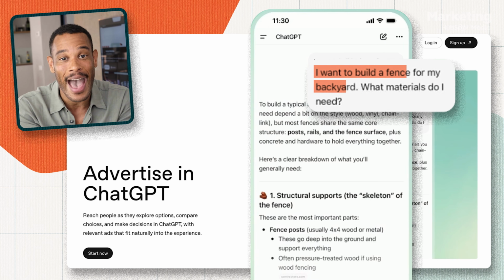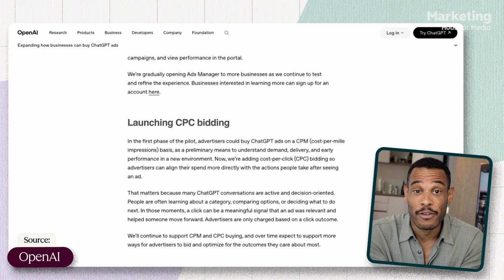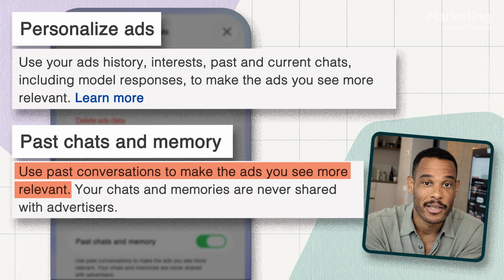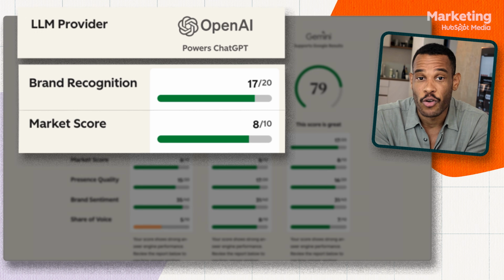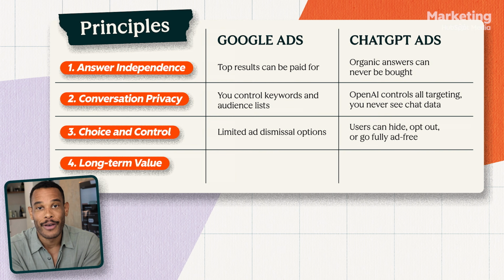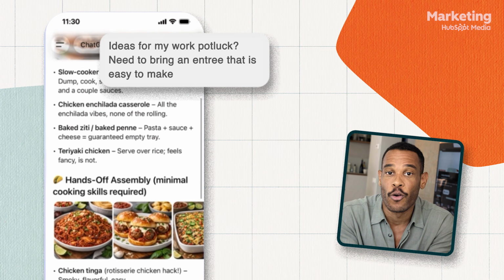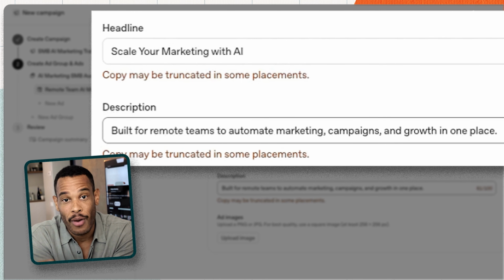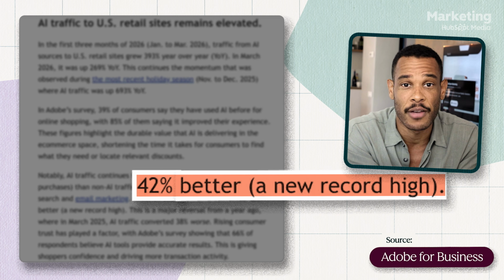How to Run ChatGPT Ads: The Complete Tutorial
In this ChatGPT Ads Tutorial, learn how to run ChatGPT Ads, and why this is the biggest paid media opportunity for your businesses in 2026.

*Download the free ChatGPT at Work Bundle, 100 prompts, a full ads guide, and a content checklist to launch smarter:* 🔗

Download the free AEO grader and get your score in 30s: 🔗

ChatGPT Ads are live, and the brands moving now will own this channel before their competitors even know it exists.

In this ChatGPT ads tutorial, we're breaking down everything you need to know about ChatGPT's new self-serve advertising platform: how ChatGPT ads manager works, what makes it fundamentally different from Google and Meta ads, and exactly how to launch your first ChatGPT ad campaign step by step, even on a small budget.

Here's what we cover:
- How ChatGPT ads work (formats, targeting, and what makes them unique)
- ChatGPT Ads vs. Google Ads, why smaller brands can win here RIGHT NOW
- AEO (Answer Engine Optimization) and why it's the foundation of your ads
- Step-by-step: how to set up your ChatGPT Ads Manager account at ads.openai.com
- How to write ad copy with only 16-character headlines and 32-character descriptions
- CPC vs CPM bidding strategy for first-time campaigns
- How to track performance and measure what's working

0:00 Why ChatGPT Ads are the new Google Ads
1:14 ChatGPT Ads? Since when?
2:40 How do ChatGPT Ads work?
3:45 How ChatGPT Ad targeting works
4:39 How to get ChatGPT to recommend your brand
6:44 ChatGPT Ads vs. Google Ads: 4 key differences
8:23 How to buy ChatGPT Ads (3 paths)
9:25  How to launch your first ChatGPT Ads campaign
13:19 What to do right now